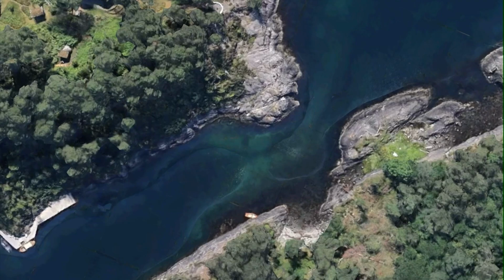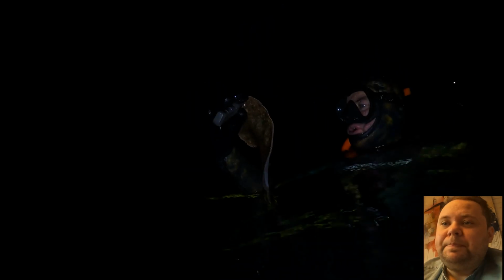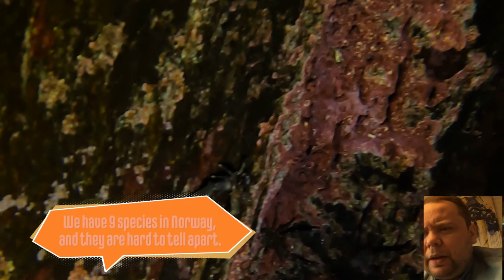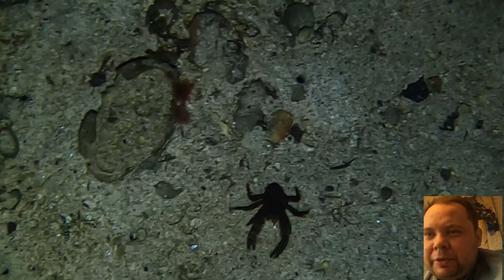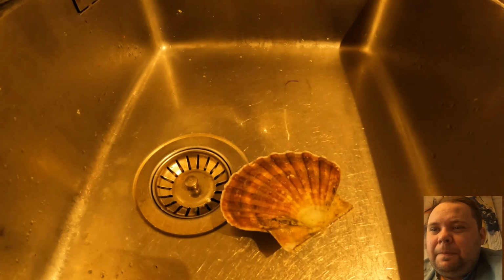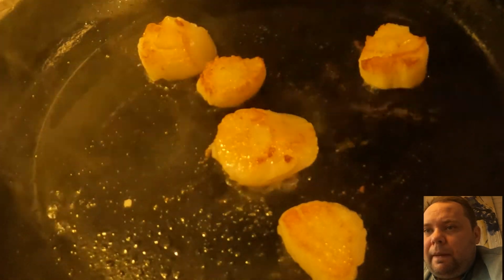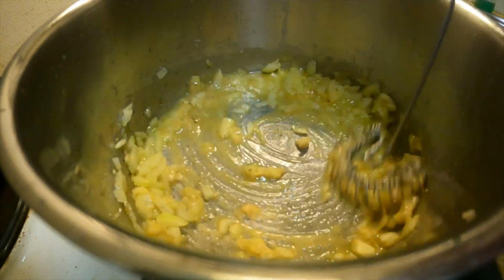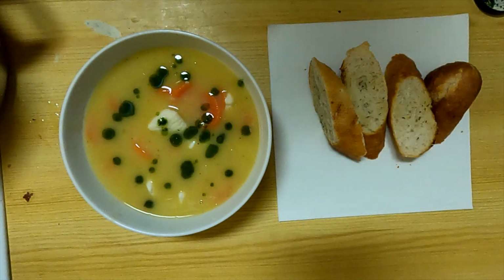Winter nightdiving - catch, clean and cook - NORWEGIAN FISH SOUP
This is a night dive on the west coast of Norway. We find lots of cool creatures  including scallops, crabs and flatfish.